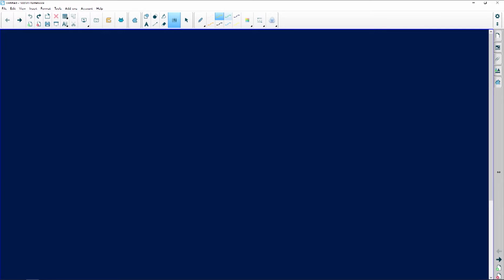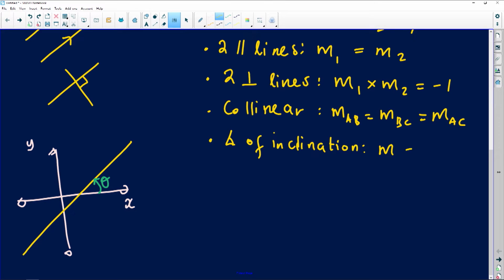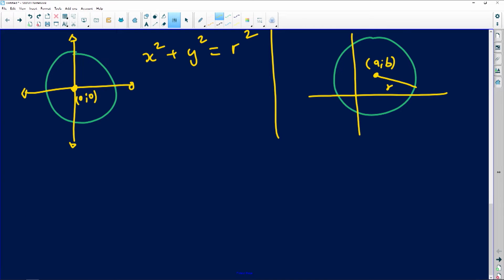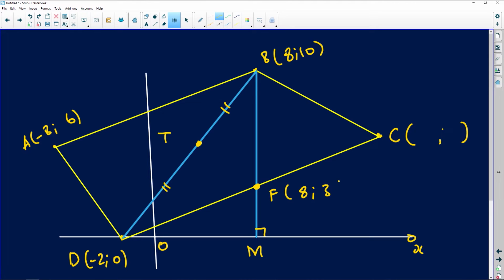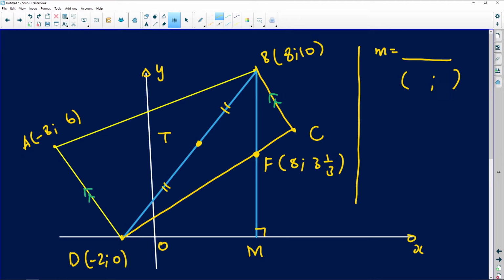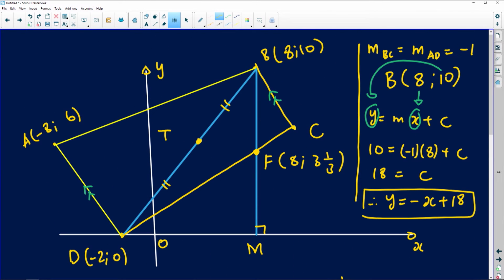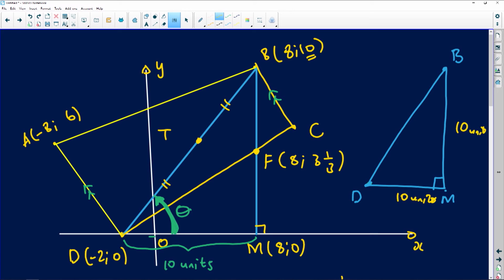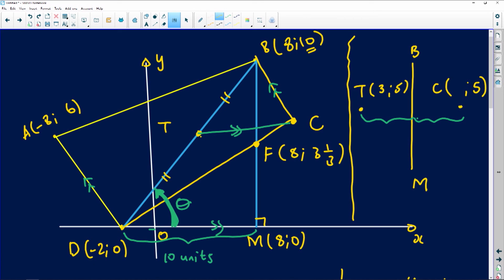Maths 2020: Analytical Geometry Concepts